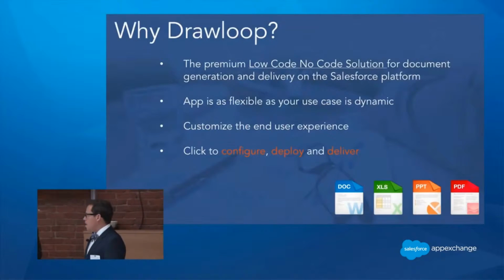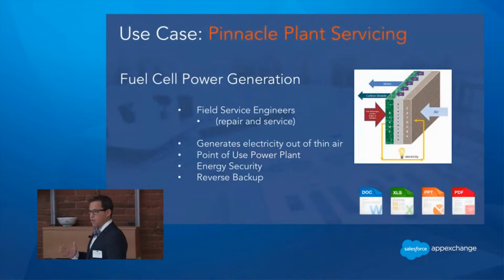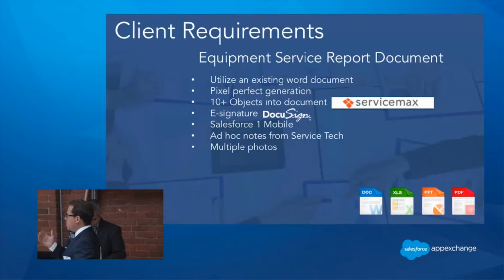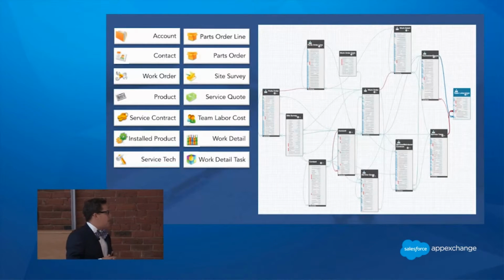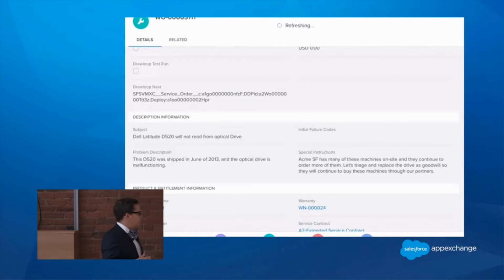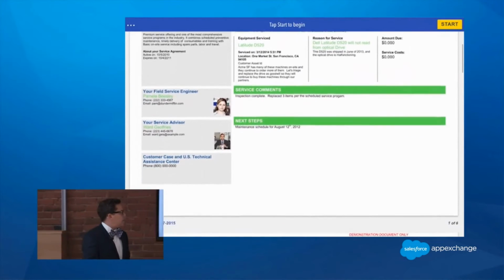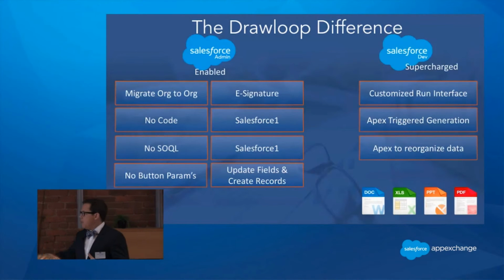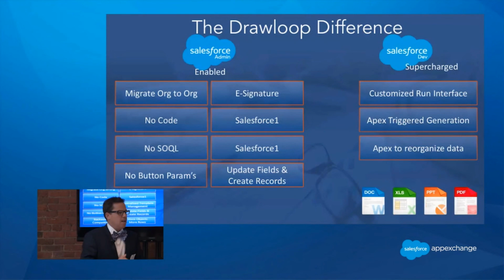Awesome People Party - NYC 2015